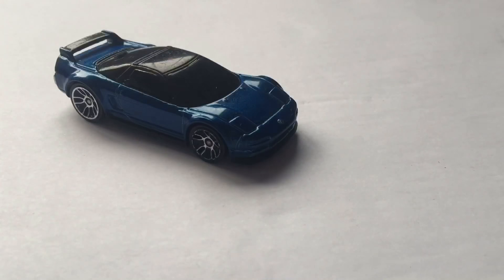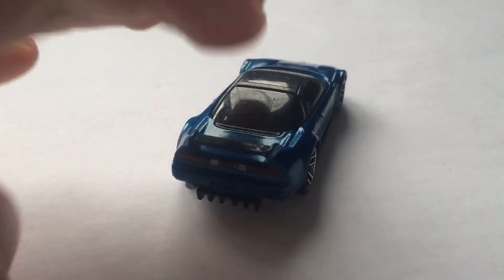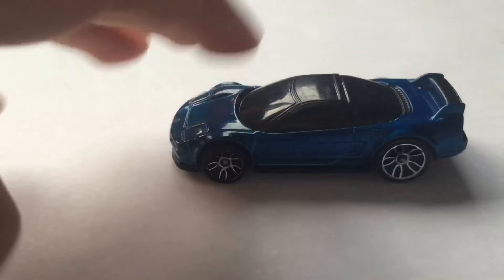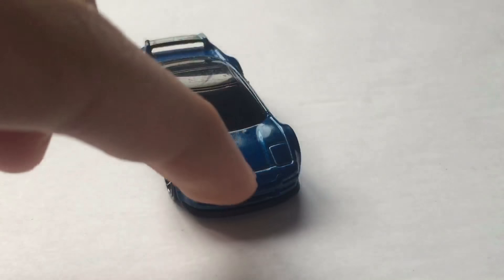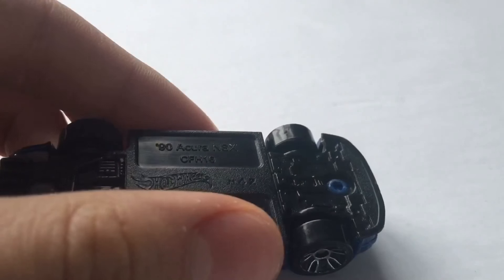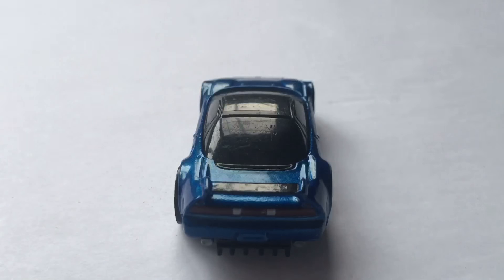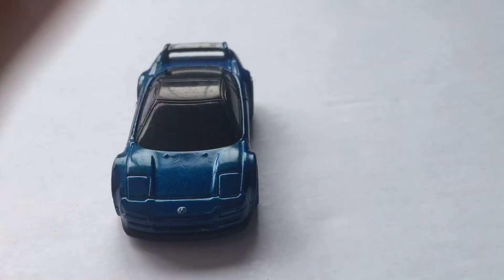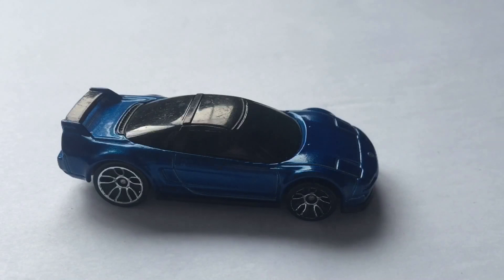Diecast Direct Hotwheels acura nsx review {OLD SCHOOL}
Today I review the classic Acura NSX from hotwheels. The car is pretty realistic and has some cool features.